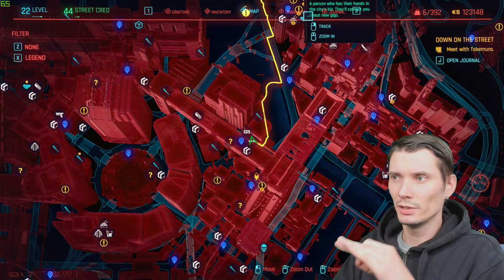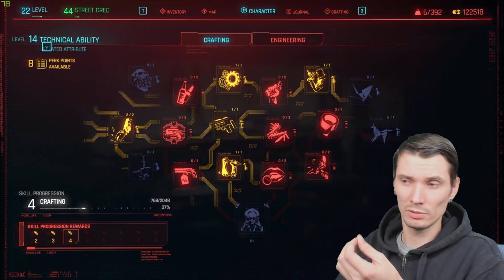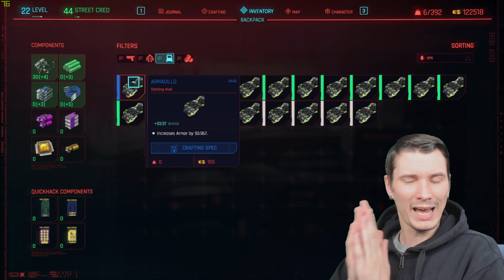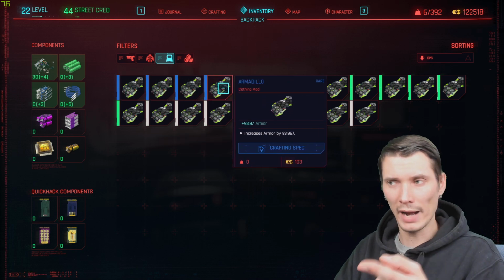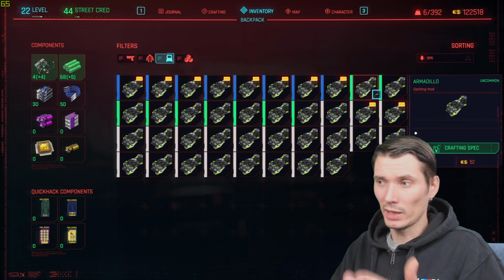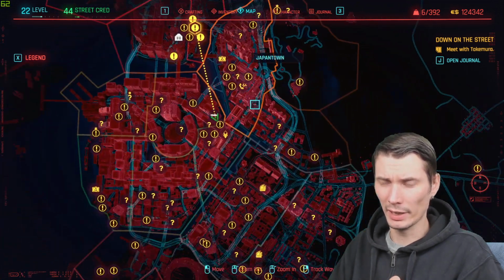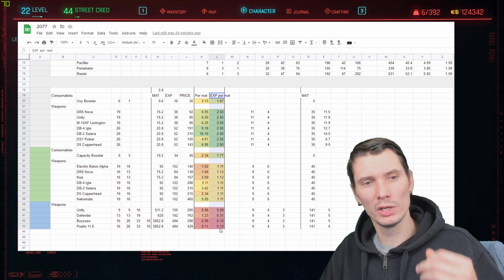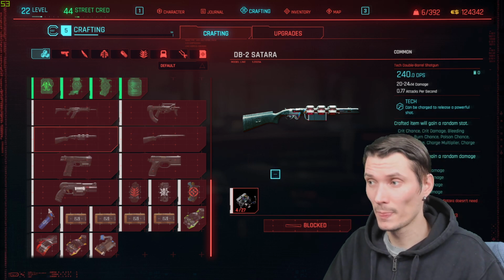Cyberpunk 2077: Infinite money guide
I hope to be the first to show you this, as I found it myself, so proudly presenting the little trick how to get infinite amount of money!
No exploits, no mods, nothing illegal, just some skill, analytics, deep dive in the game mechanics :)